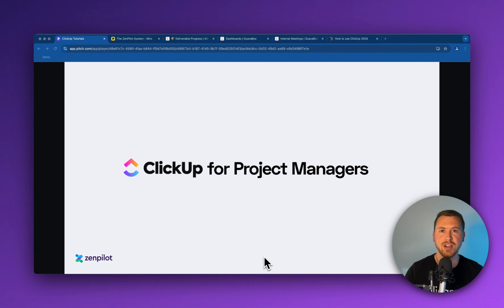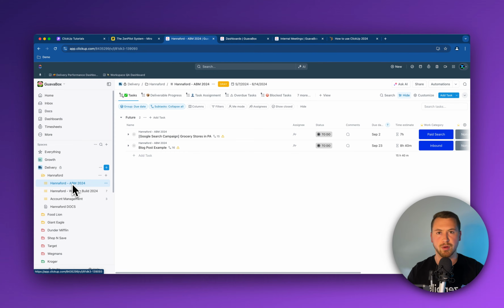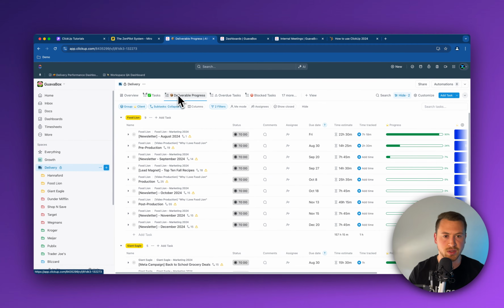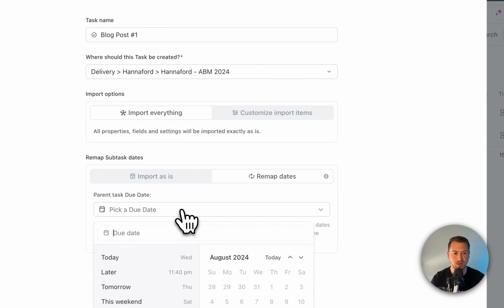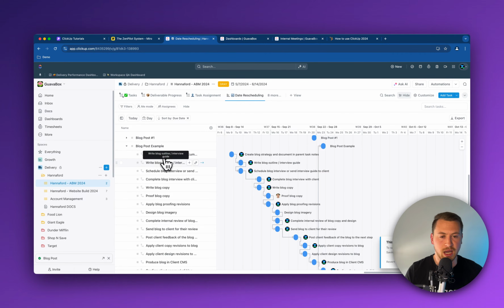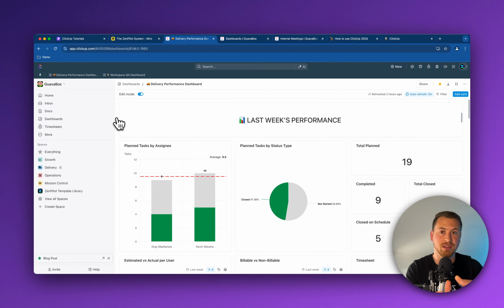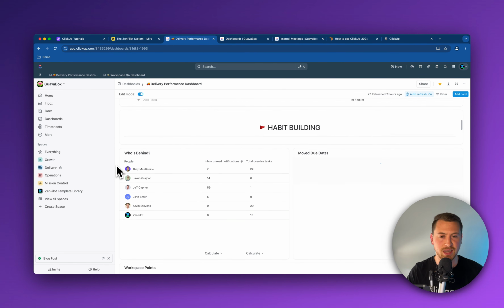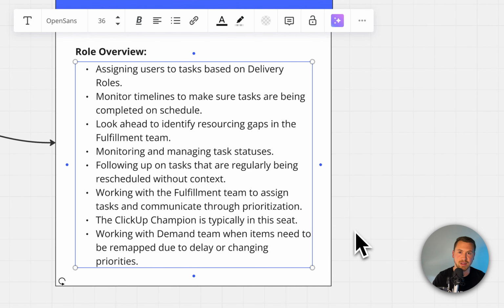ClickUp for Project Managers [The Ultimate Guide]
Being a Project Manager isn't just about checking boxes; it is about mastering the "Resource Seat." In this detailed walkthrough, we show you how to manage capacity, enforce timelines, and keep your agency's delivery on track using ClickUp.

📕 Download the 47-page guide on how to implement ClickUp for agencies

📞 If you're ready to experience the power of world-class operations, schedule your free agency ops strategy call

⌛Timestamps :

0:00 - Introduction
0:27 - Demand vs. Resource vs. Fulfillment
02:45 - The Project Manager Role Overview
05:05 - The Ideal ClickUp Hierarchy (Delivery Space & Folders)
07:22 - Parent Tasks vs. Subtasks in ClickUp
09:07 - Creating High-Level Project Views (Deliverable Progress)
11:24 - Auto-assigning Client Leads via Folders
13:40 - Building a Process Template Library in ClickUp
16:50 - The "Role" Custom Field (Critical for Resourcing)
18:40 - Deploying Work from Templates
20:36 - Capacity Planning with the Workload View
24:15 - Assigning Tasks based on Roles
25:40 - Managing Timelines with Gantt Charts & Dependencies
29:20 - Sharing Progress with Clients
32:07 - The Delivery Performance Dashboard
38:27 - Running Daily Standups in ClickUp
43:30 - The Workspace QA Dashboard in ClickUp
45:51 - Summary & Free Resources

🔗 Other Resources:

⚡️ Want to see how your agency operations stack up against 2,000 other firms? Take the 20-question benchmark